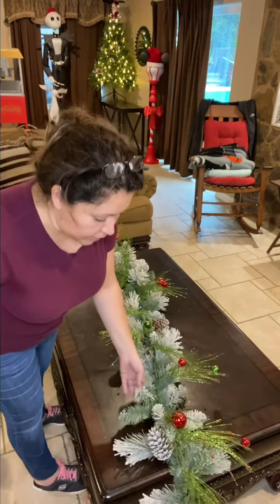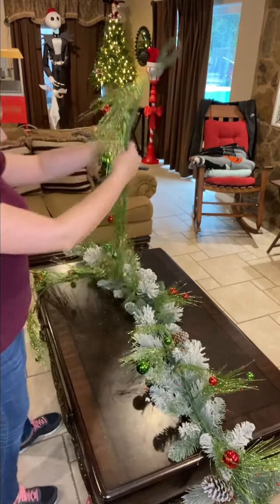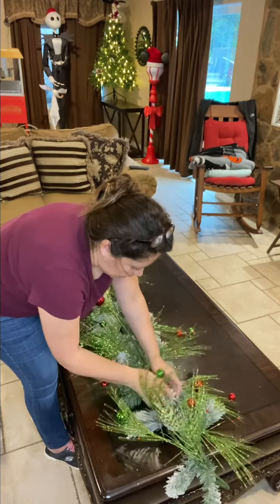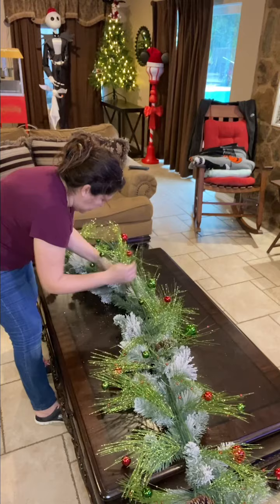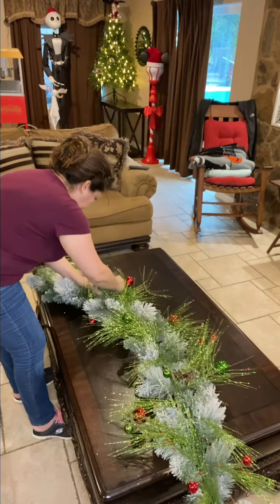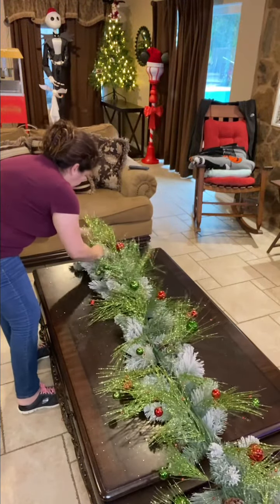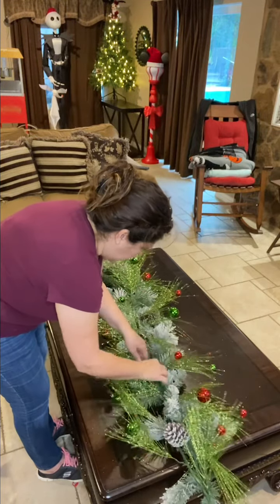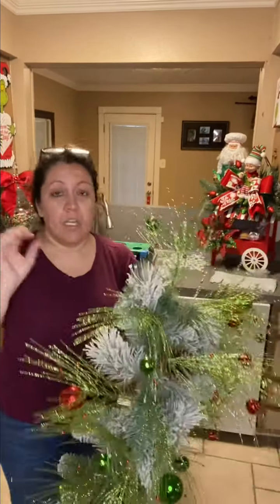DIY Grinch Garland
In this video I show you how to combing 3 garlands to make one. Super simple.